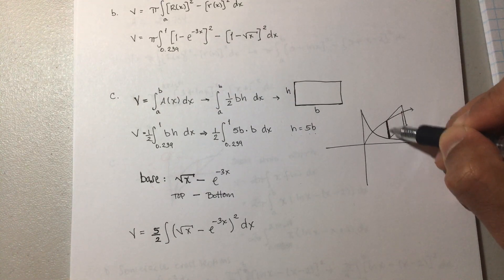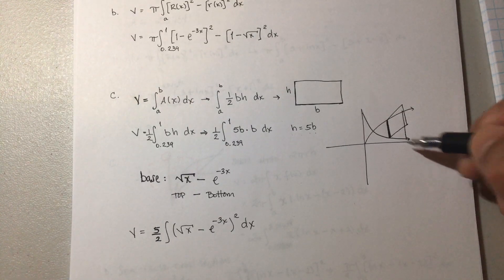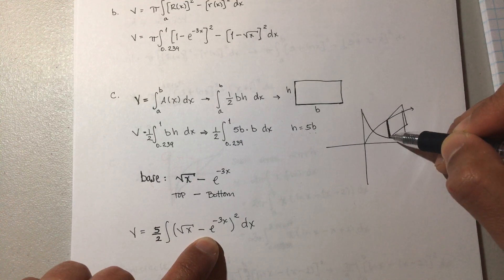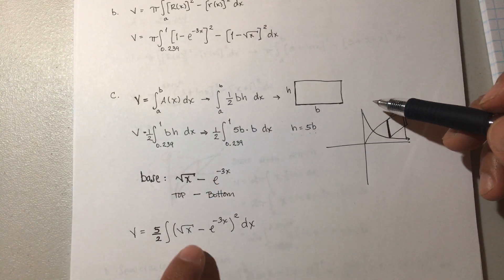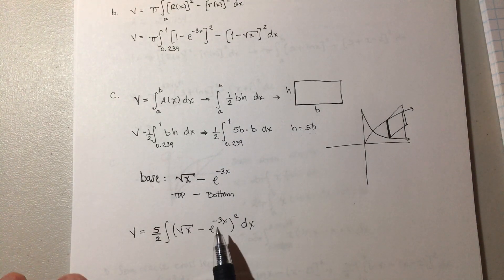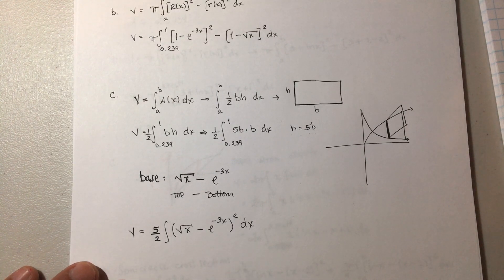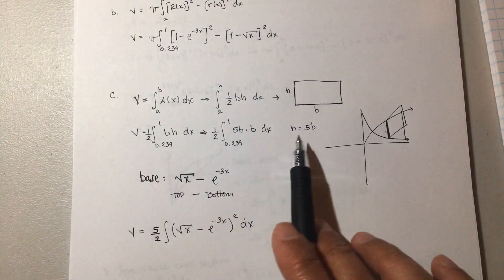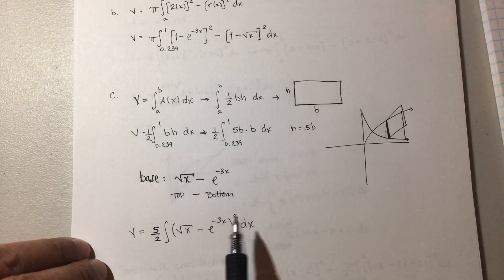AP Calculus AB: Area and Volume of Solids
In this video we talk about how to find the area and volume of different solids in preparation for the AP Calculus AB exam.